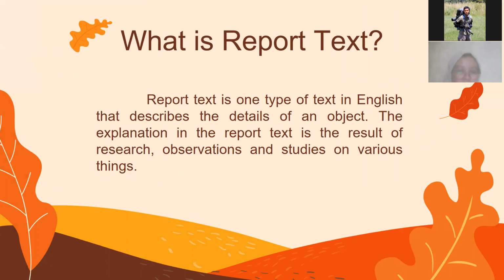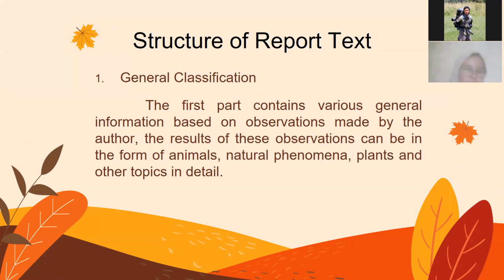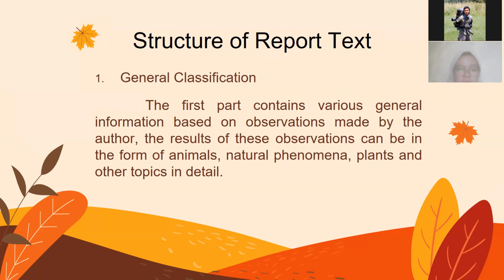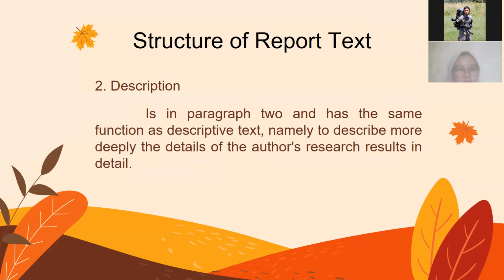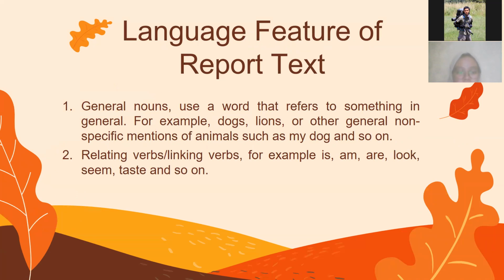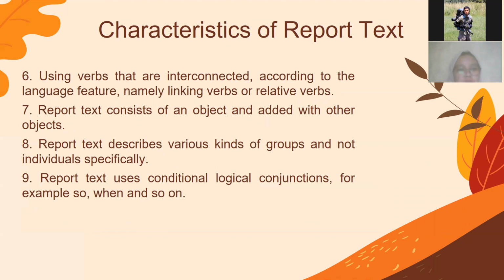Report Text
Group 6
A2 English 2019
Mahardika Linggar Rangkuti (19220129)
Muhammad Fadli (19220216)
Dinda Ainun R (19220169)
Reza Yulitasari (19220119)
Sekar Assifa S (19220265)